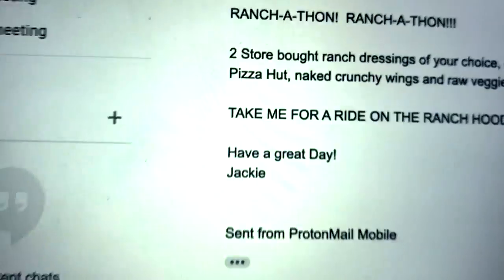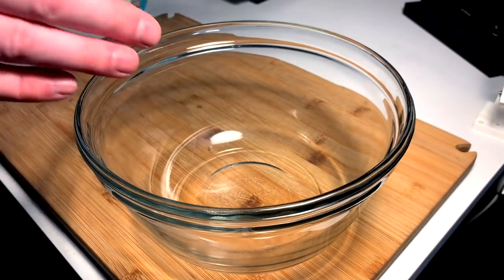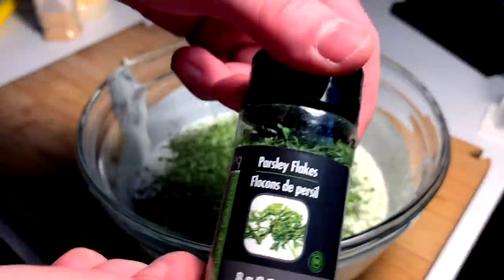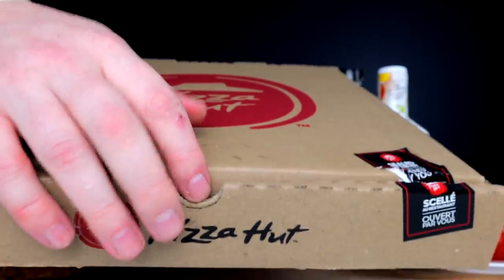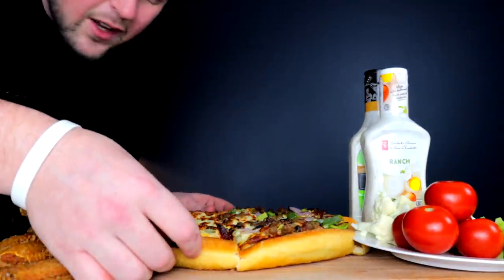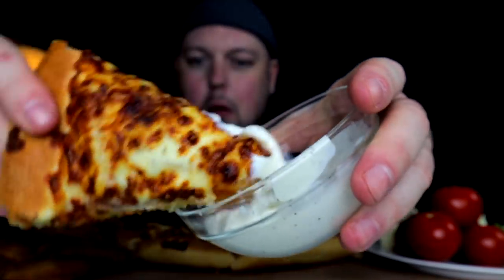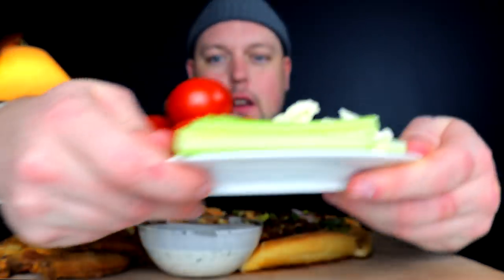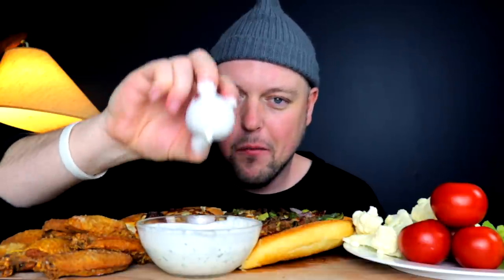RANCHATHON - SUBSCRIBER SPONSORED SPECIAL